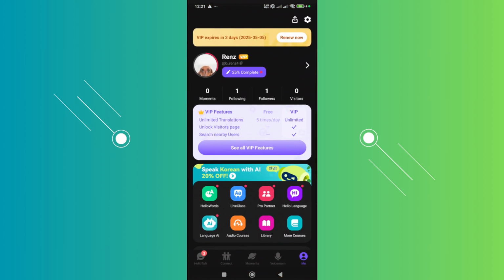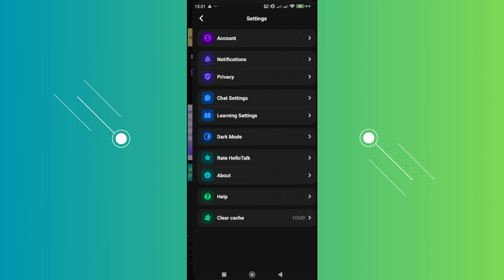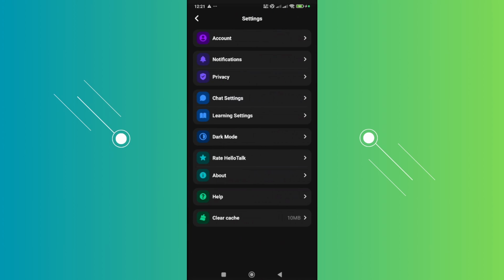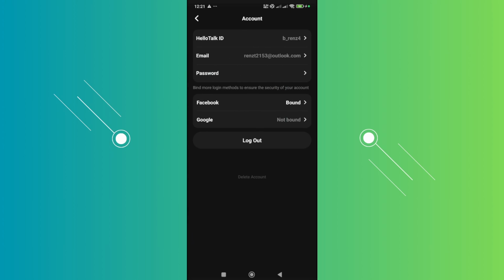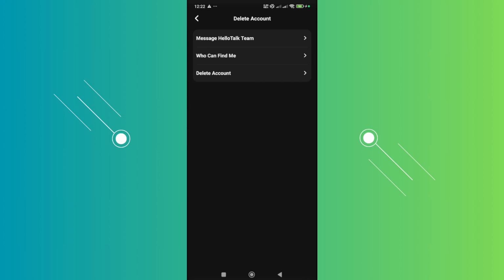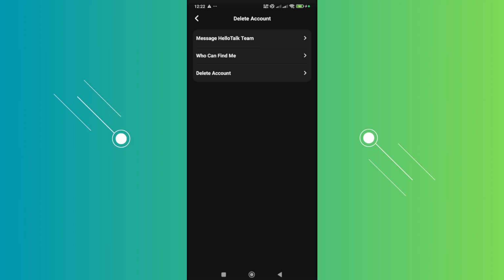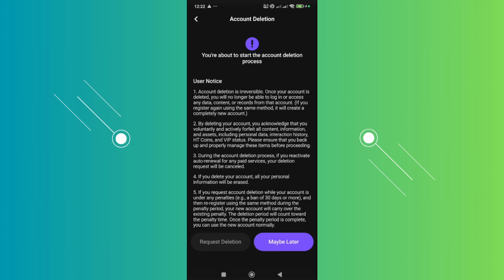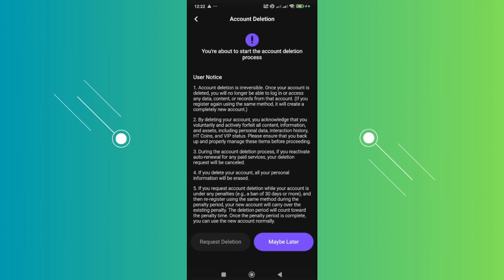How To Delete HelloTalk Account- Close HelloTalk Account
How do I close my hello talk account? In this quick guide video, I will show you how to how to disable Hello Talk profile.